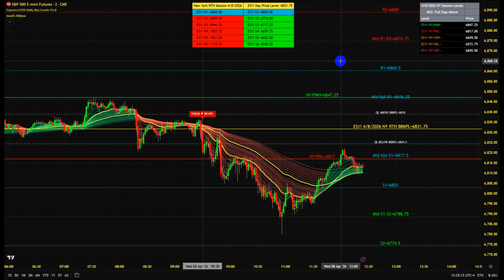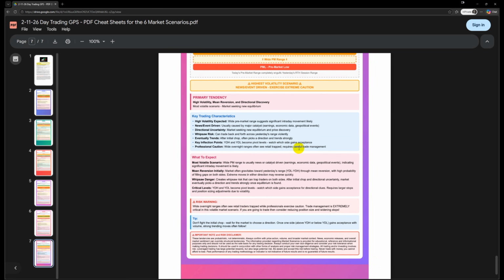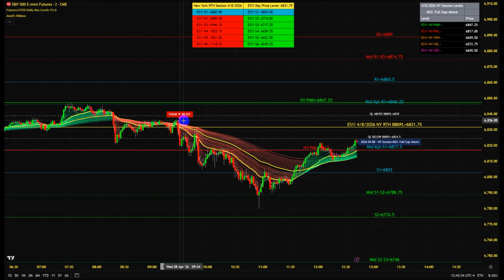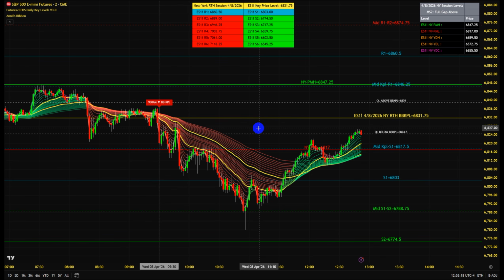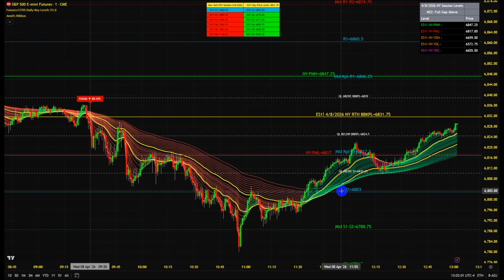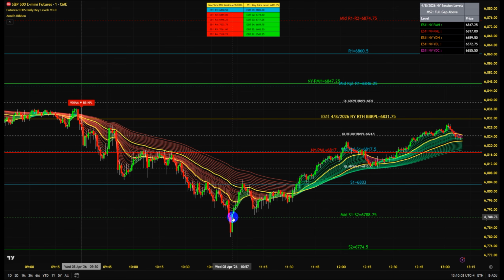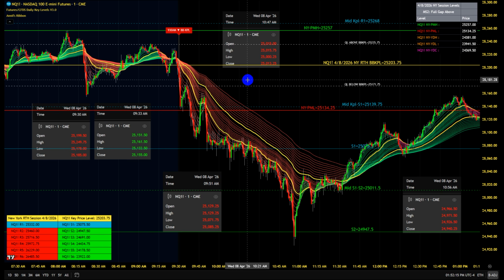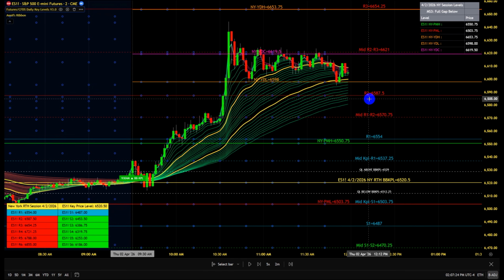NQ & ES Futures Strategy: Exact Entries, Stops & Targets Across Multiple Sessions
NQ & ES futures strategy — exact entries, stops, and targets across multiple sessions, using a mechanical Daily Key Levels system and Ribbon confirmation.

A complete, step-by-step walkthrough of the entire rules-based system — not just one trade. In this breakdown on NASDAQ NQ and S&P 500 ES E-mini futures we teach the full mechanical process using the Futures Daily Key Levels V3.0 indicator plus a free TradingView ribbon (Annie's Ribbon) for confirmation, then validate it across several real sessions. First the mechanics: the 9:30 a.m. Bull Bear Key Price Level (BBKPL) opening-candle entry, why a close means nothing without a fully matching all-green or all-red ribbon, and the acceptable-range filter (the 85% rule) that keeps you out of overextended opening candles. Then stop selection — the tight QL stop vs the standard midpoint stop, and why the standard stop survives wicks the tight stop gets shaken out on. Then exits — the micro scalp (a contextual level like the PML), the regular scalp (a one-level move), and the regular trade (the one-and-a-half-level minimum and two-level ideal move), plus break-even adjustment and scaling out 60–90% to manage runners. Finally we walk multiple previous ES sessions across different market scenarios — full gap above, top overhang, wide pre-market — so you see the same rules applied to different structures. Everything works the same on NQ and ES micros for smaller accounts.

⏱️ VIDEO CHAPTERS

00:00 Intro and how to request a discount promo code
00:21 Reviews & feedback from traders who purchased the indicator
00:40 Session review & summary of NQ & ES Futures results
03:32 Indicator Overview
06:36 Market Structure Scenario Analysis
14:00 Historical Session Analysis tools
20:39 Free confirmation Tool for Futures Trading
22:08 9:30 AM Opening Trade Setup (ES & NQ)
27:13 Bearish Futures Trade Entry
34:00 Stop Loss Strategy (Futures Trading Risk Management)
37:34 Scalping vs Day Trading Futures Explained
52:09 ES Futures Trade Breakdown (1 Min Chart)
54:45 ES Futures (2 Min Chart)
56:52 NQ Futures Trade Breakdown
59:58 Additional ES Futures Session Examples
1:07:11 Video wrap-up